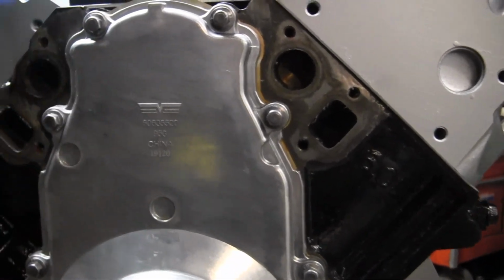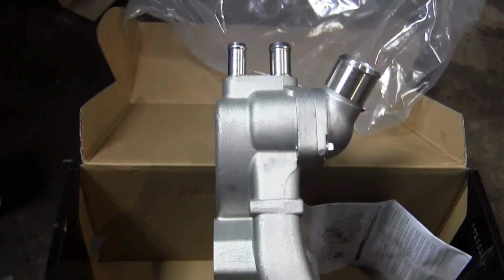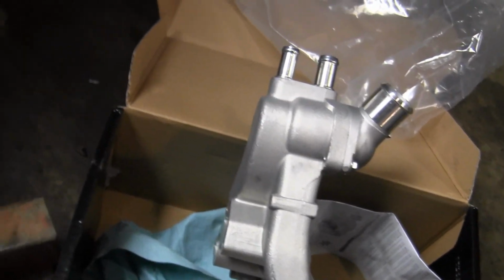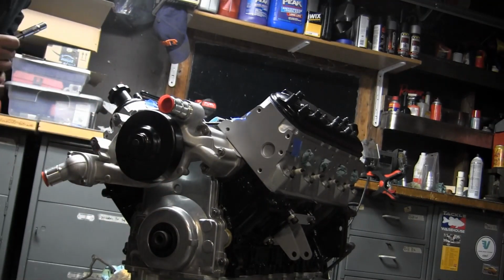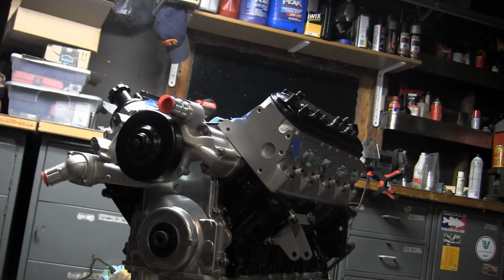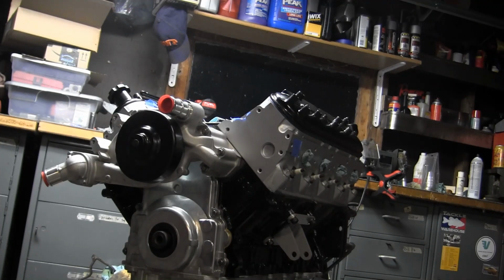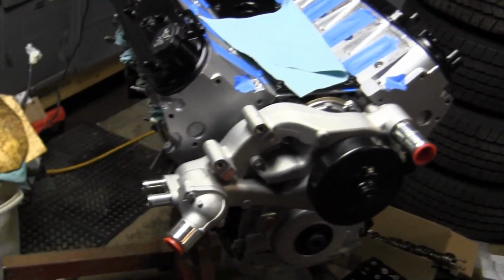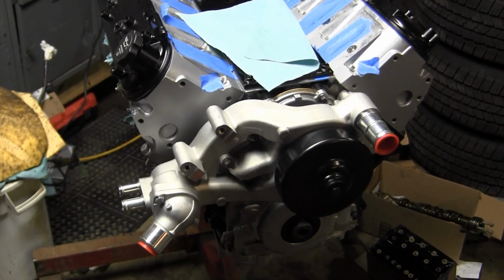Water Pump Installation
This video takes you through the process of installing a water pump on a GM LS style engine.  This video was made for virtual learning at Franklin High School